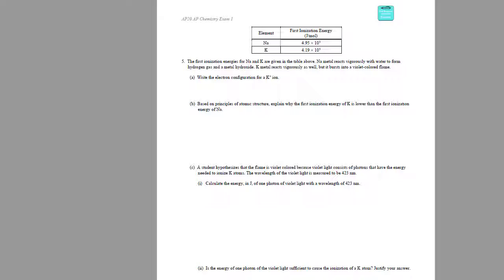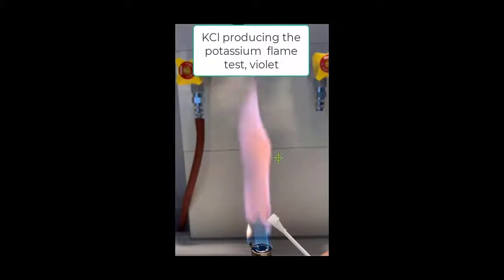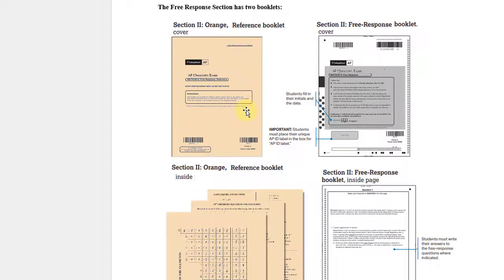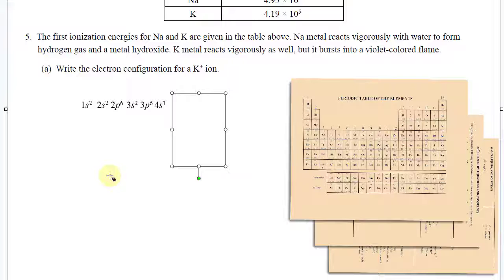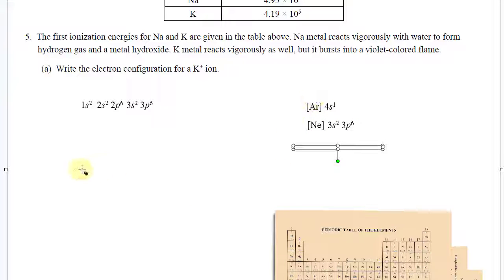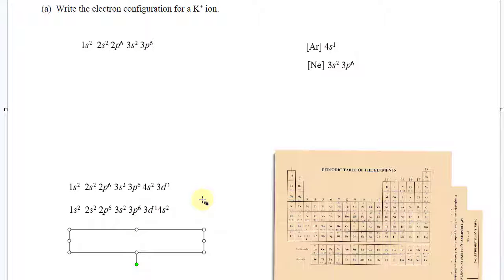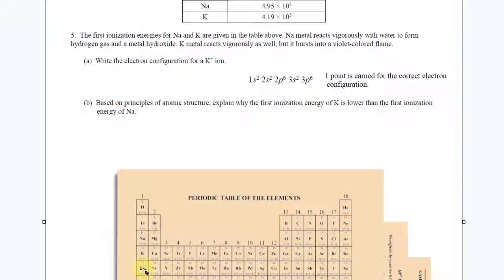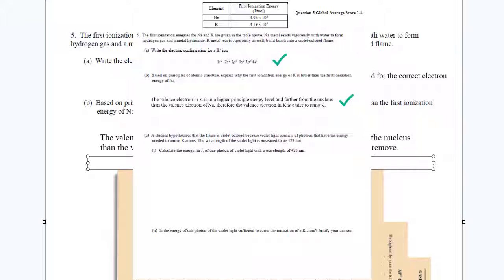AP18.10 FRQ Exam 1- 5ab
How to use the orange reference booklet to answer questions on the FRQ's.
Also a warning about how not to answer trends in the periodic table.

Short clips of flame test experiments done by

Brian Swarthout
Step by Step Science